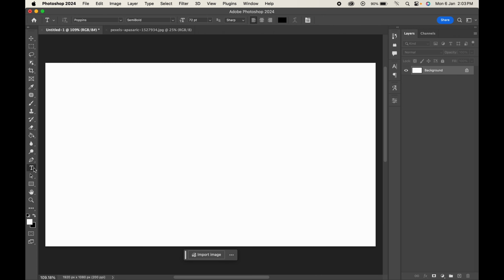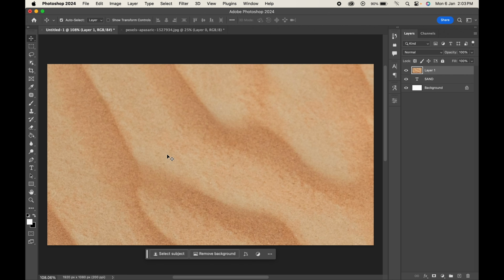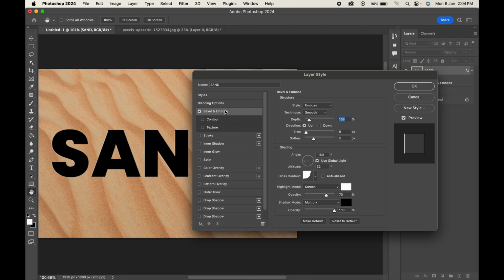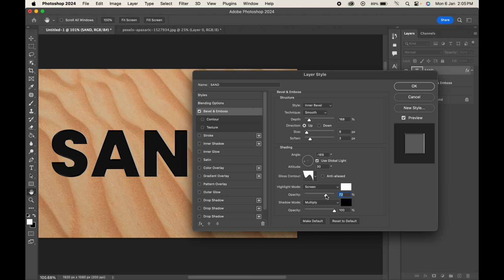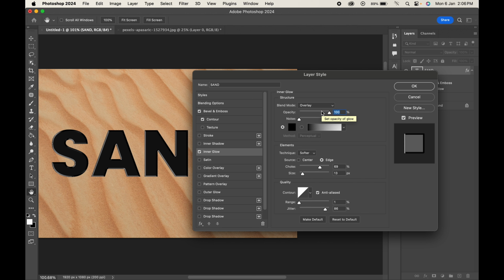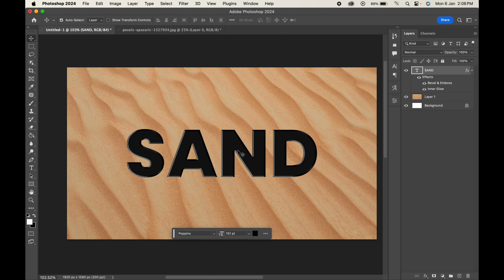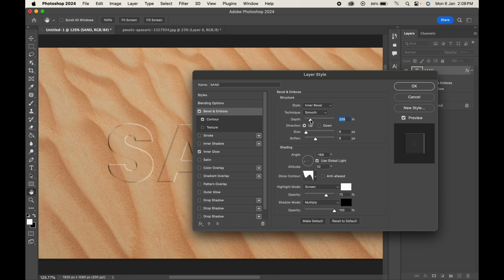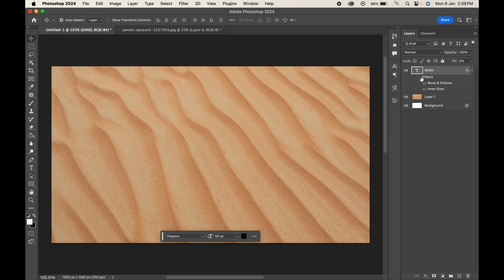Photoshop REALISTIC GLASS EFFECT Tutorial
Learn how to create a Realistic Glass Effect in Photoshop with this comprehensive tutorial. Master techniques like blending modes, layer styles, and distortion tools to give your images a transparent, shiny, and lifelike glass look. Perfect for adding depth and elegance to your designs!